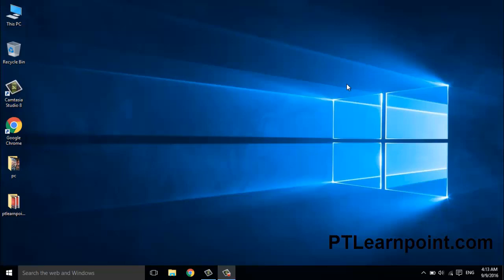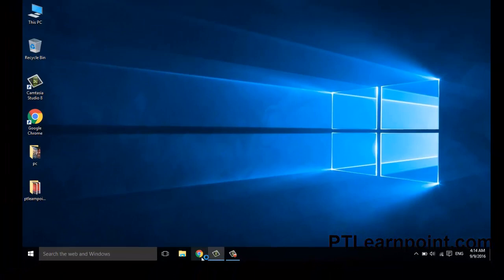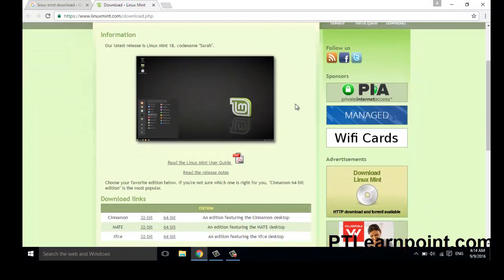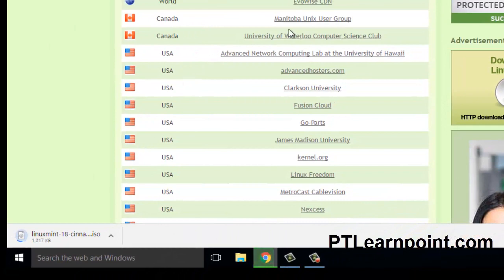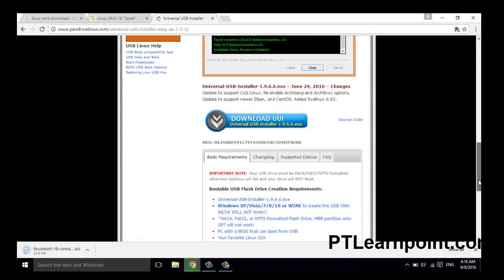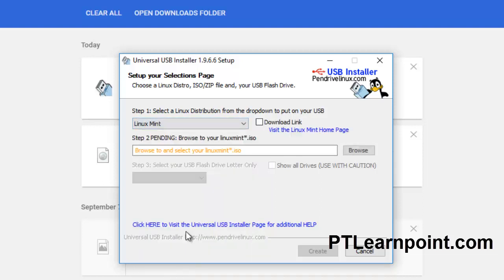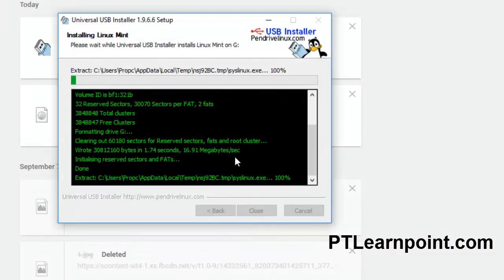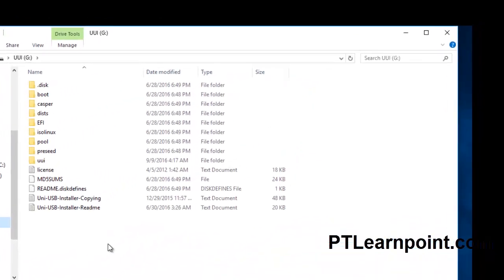How to Create Bootable Pendrive for Linux Mint